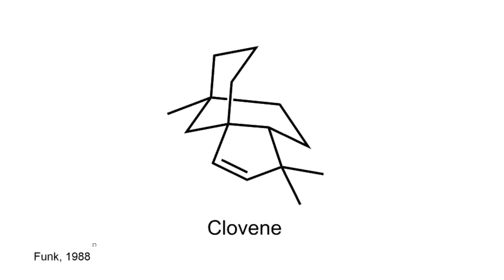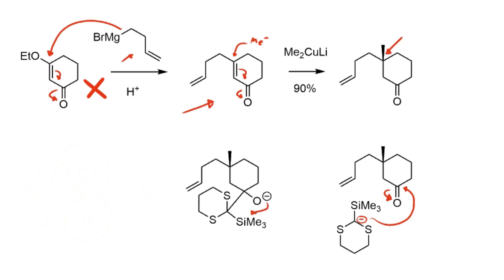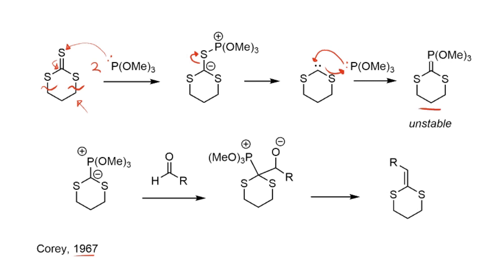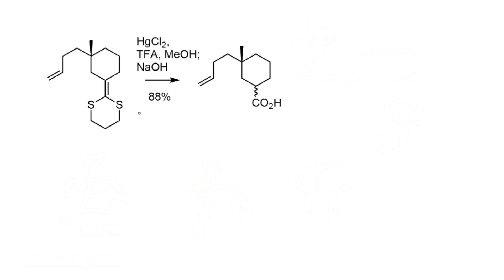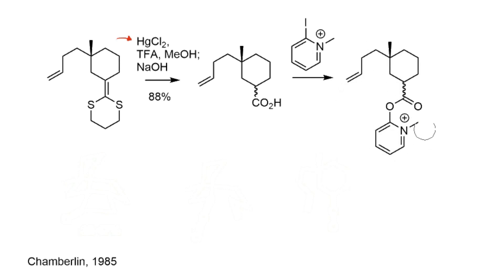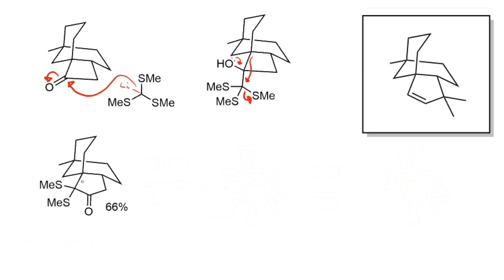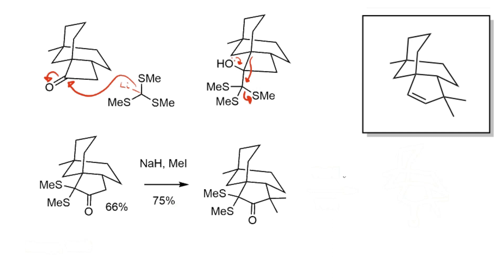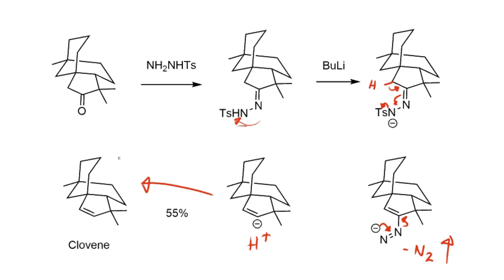Total synthesis of clovene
Literature references:
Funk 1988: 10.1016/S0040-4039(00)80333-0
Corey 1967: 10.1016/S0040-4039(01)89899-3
Manvar 2015: 10.1002/ejoc.201501185
Chamberlin 1985: 10.1021/jo00223a002